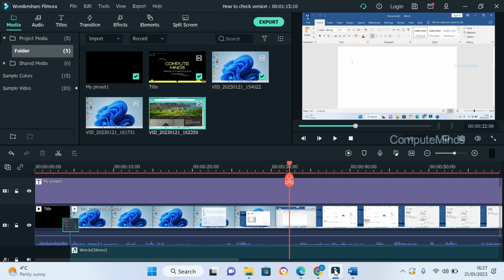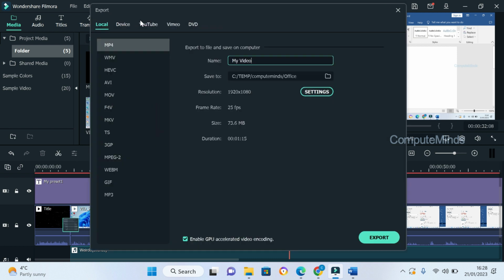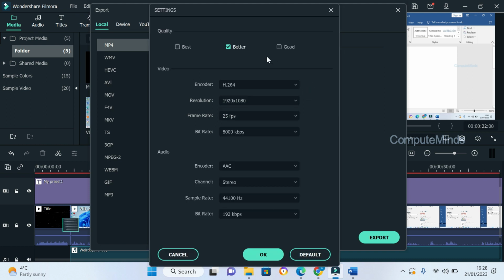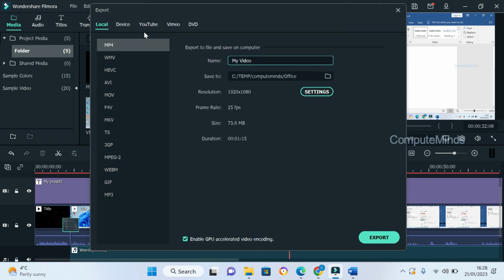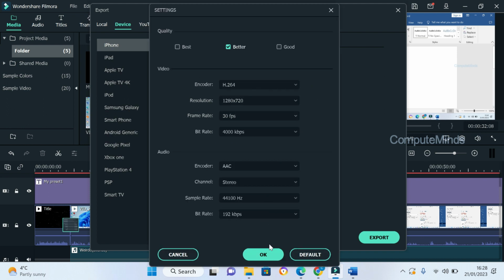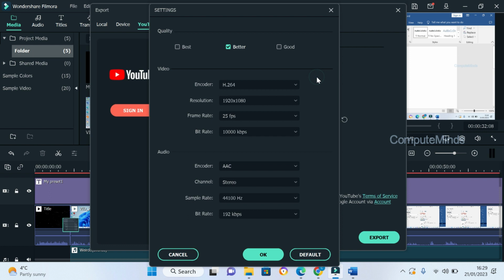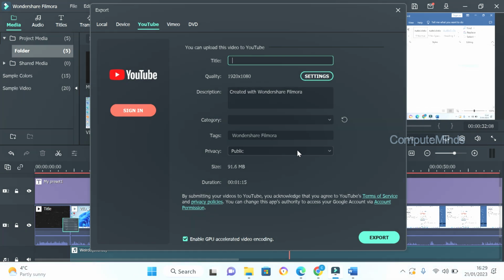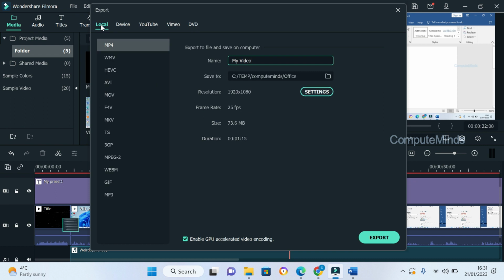Export Video from Wondershare Filmora | How to download a Video from Filmora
How to Export a Video from Wondershare Filmora
a. Export your video to your computer - To export your video to your computer, click the export button and choose the Local tab. Then, select the format you want to export in. Currently, Filmora supports the following formats: WMV, MP4, AVI, MOV, F4V, MKV, TS, 3GP, MPEG-2, WEBM, GIF, and MP3.

After selecting the output format, you can rename the video and change the location on your computer where you save it. You can also check the output resolution, frame rate, size, and duration before you export. To change your export settings (i.e. resolution, bit rate, and frame rate) click the SETTINGS button.

In the settings window, there are three quality levels: Best, Better, and Good. The only difference between them is the Bit Rate. You are able to adjust this or other parameters, such as Resolution, and Frame Rate in this window.
It is best to export your video with the same settings as your original video.

When you're finished adjusting your export settings, press OK to save them. Then, after you have closed the Settings window, press the Export button in the Export window.

b.  Export by the device you want to play your video on -In the Device tab under Format, you can choose to output your video according to the ideal settings for different types of devices, such as iPhones, iPads, Apple TVs, Samsung Galaxy phones, PlayStation 4s, and more. You can make manual adjustments to your settings as well by clicking the Settings button. Click export when you're finished.

c. Upload Your Video to YouTube - To upload a finished video directly to YouTube, click Export and then select YouTube. Input the title, description, and tags for the video and choose whether to upload the video as public, unlisted, or private. You will also need to sign in to your YouTube account.

d. Upload Your Video to Vimeo - To upload a finished video directly to Vimeo , click Export and then select Vimeo . Input the title, description, and tags for the video and choose whether to upload the video to anyone,  Only Me or People who follow you on Vimeo.  You will also need to sign in to your Vimeo account.

e. Burn a DVD - You can burn your video from a DVD. Choose the DVD tab and enter the required settings, such as the aspect ratio and disc type. Also you can create an image file if you want.